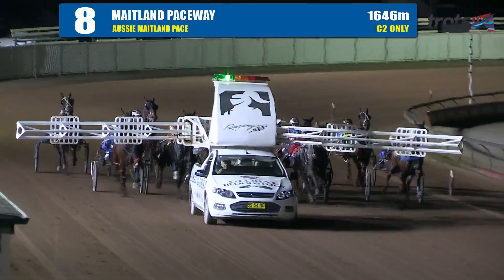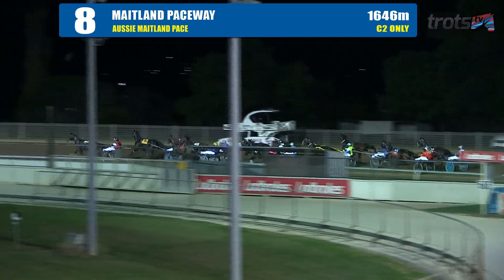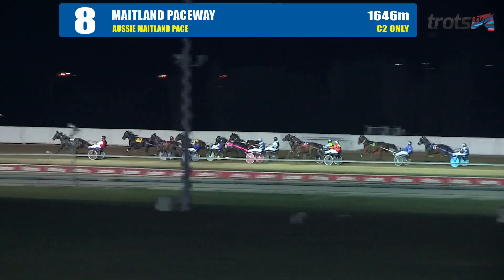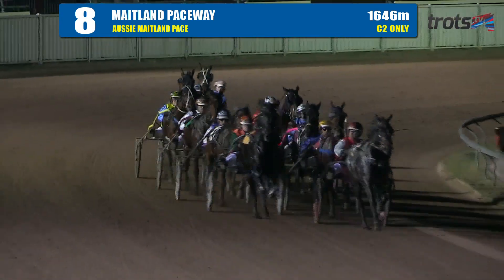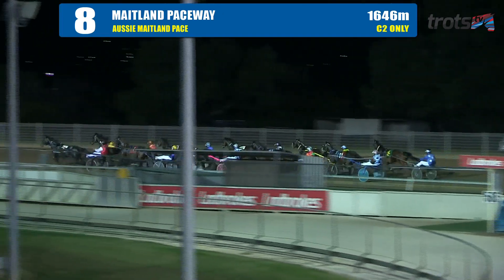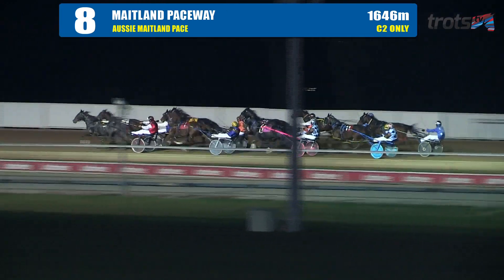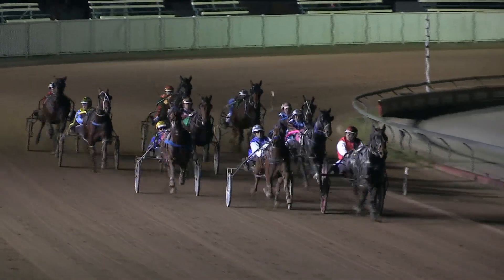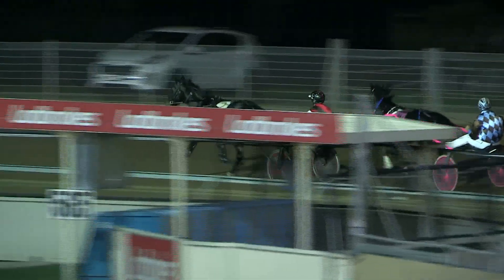MAITLAND - 20/05/2019 - Race 8 - AUSSIE MAITLAND PACE